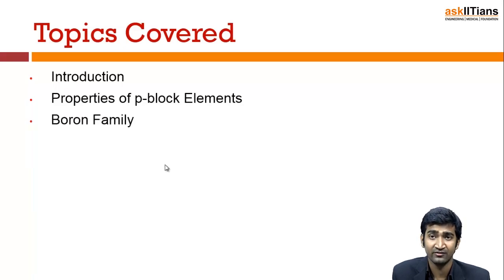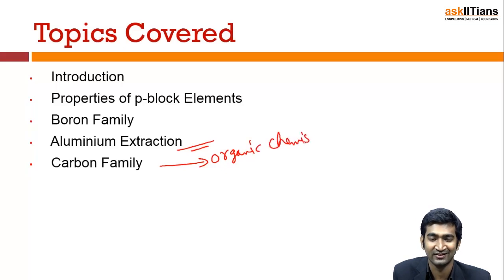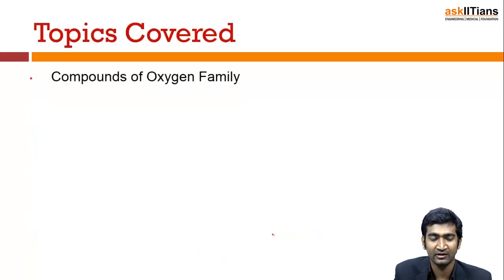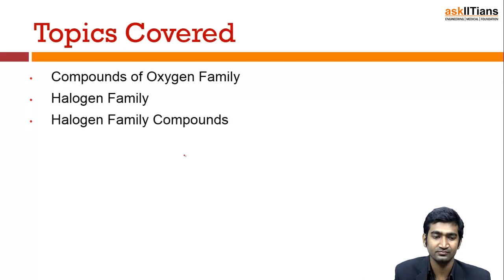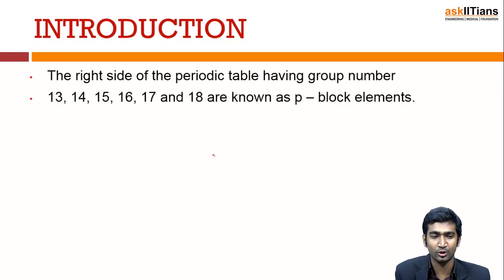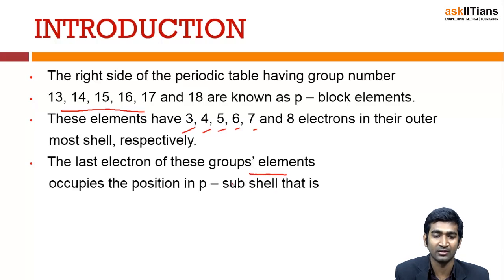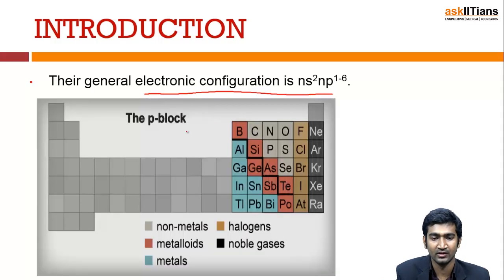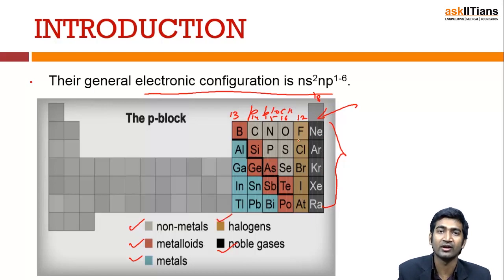Topics Covered | Lecture-1 | P Block Elements | Chemistry | Grade- 12 | JEE | NEET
Suraj Prasad sir has explained P Block Elements | Topics Covered